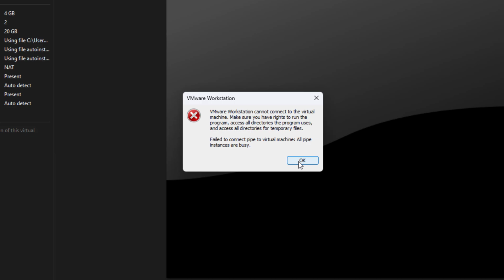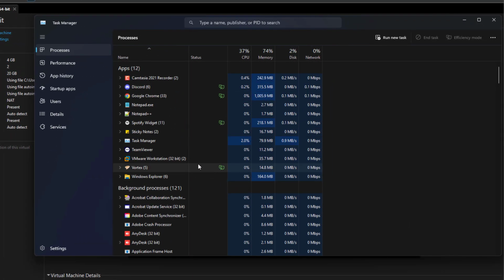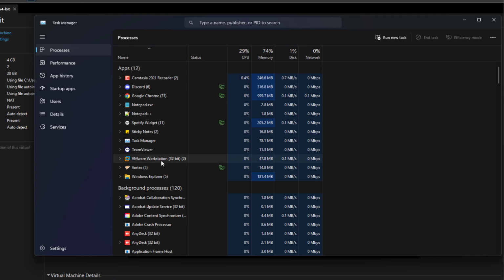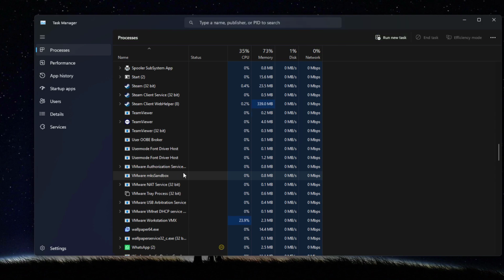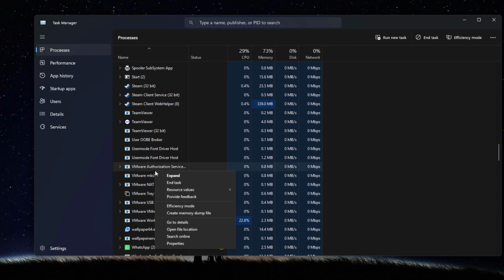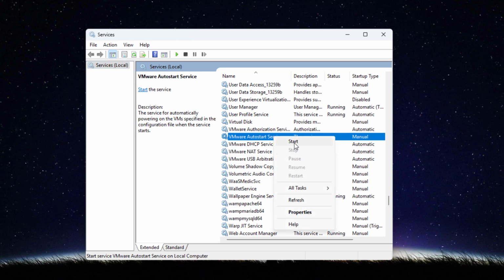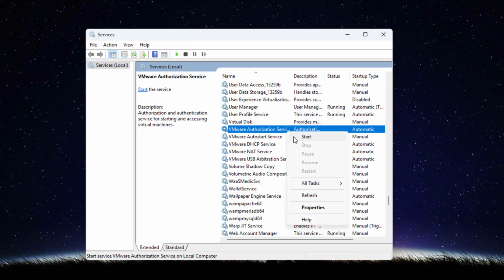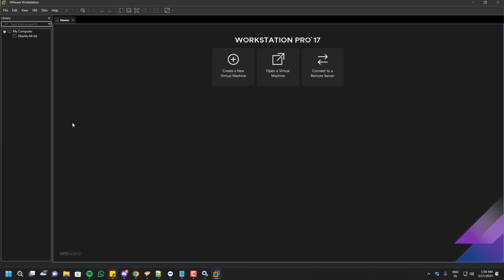How to Fix VMware Workstation cannot connect to the virtual machine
How to Fix VMware Workstation cannot connect to the virtual machine. Make sure you have rights to run the program, access all directories the program uses, and access all directories for temporary files.

Failed to connect pipe to virtual machine: All pipe instances are busy.

My YouTube Gears